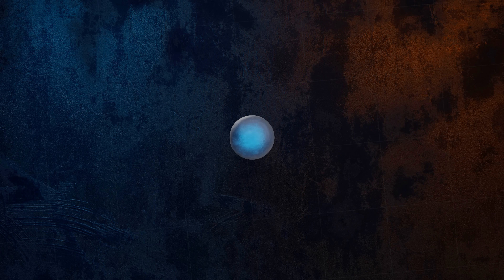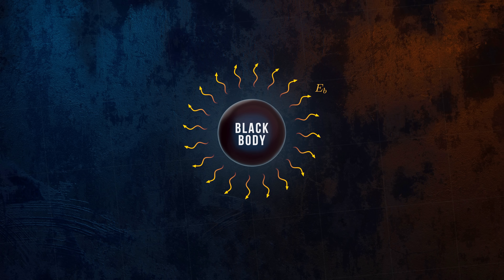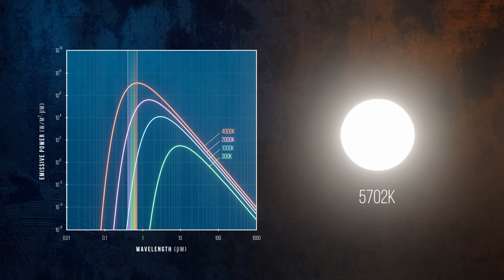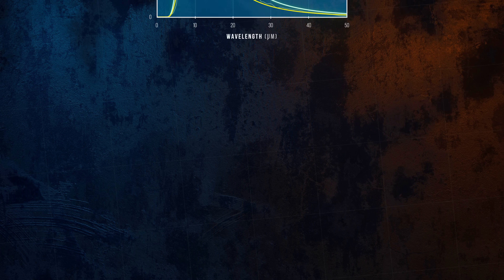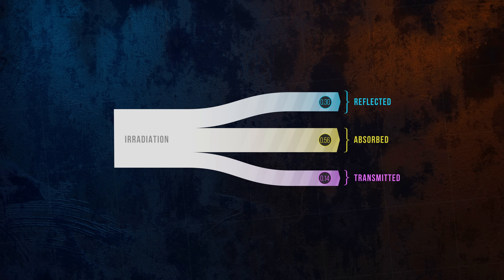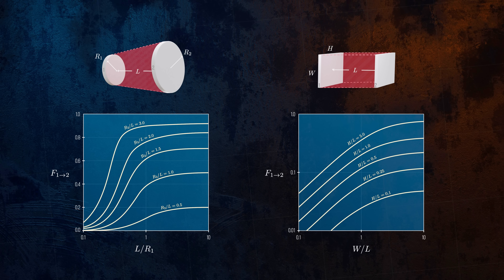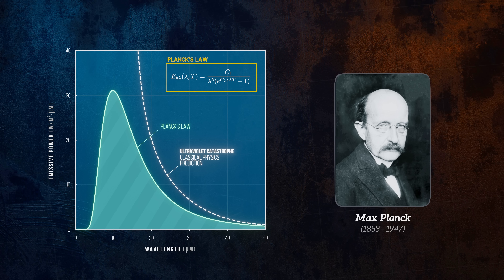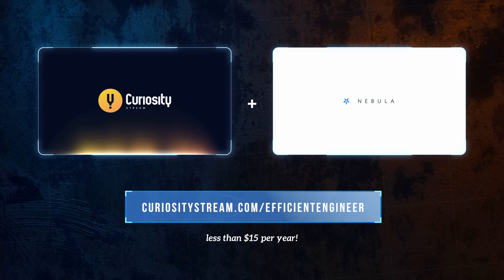Understanding Thermal Radiation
In this video we'll take a look at thermal radiation, one of the three modes of heat transfer along with conduction and convection. We'll start by covering electromagnetic waves, the Stefan-Boltzmann law, black bodies and emissive power. We'll then talk about emissivity, absorptivity, transmissivity and reflectivity, as well as view factors, all key concepts for being able to calcualate the radiative heat transfer between surfaces.

The Efficient Engineer is a channel aimed at mechanical and civil engineers. The mission is to simplify engineering concepts, one video at a time!Follow me on Twitter you would like to support the channel, please consider becoming a Patron This will allow me to create more high quality videos covering a range of engineering topics.